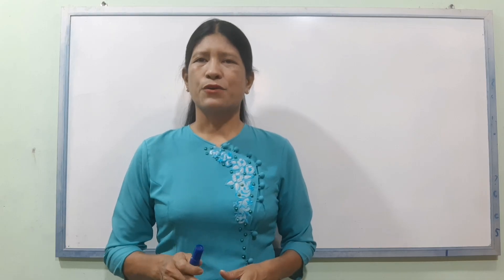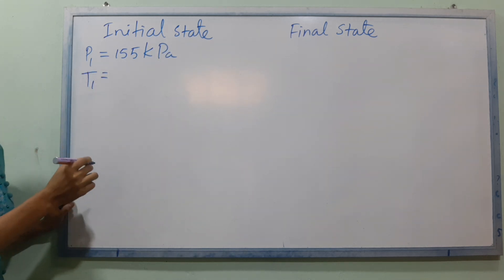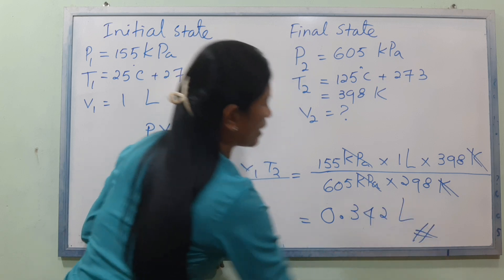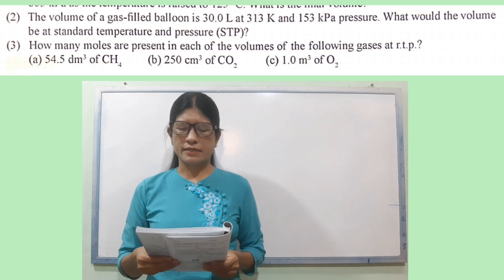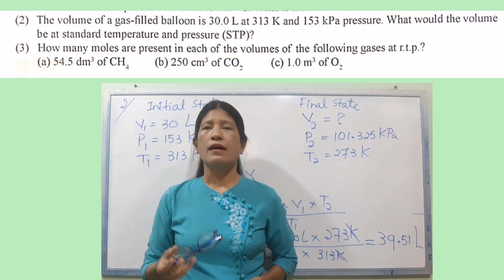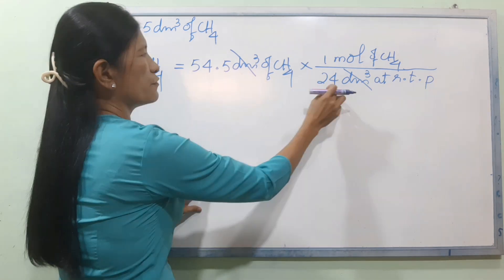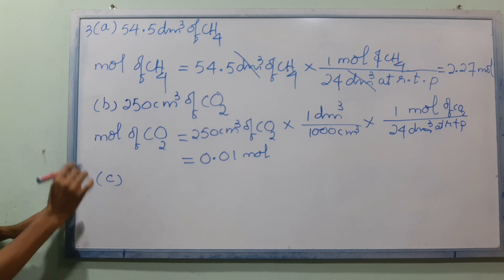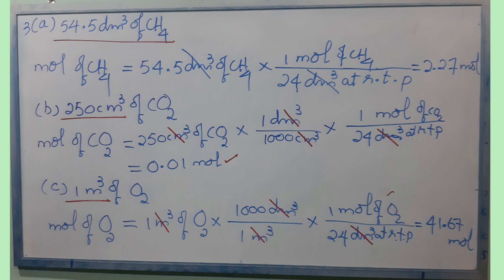Chemistry grade 11 New Course Chapter -1 Review Questions and Answers (page -11)